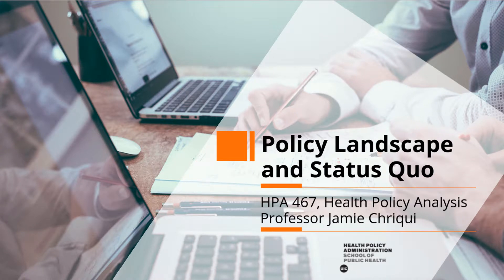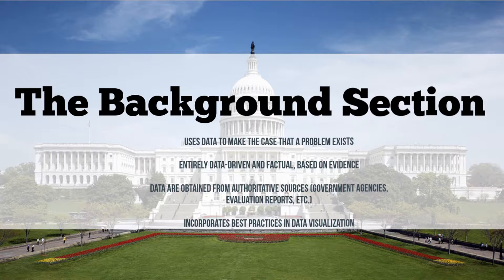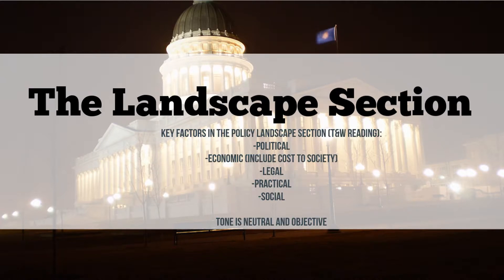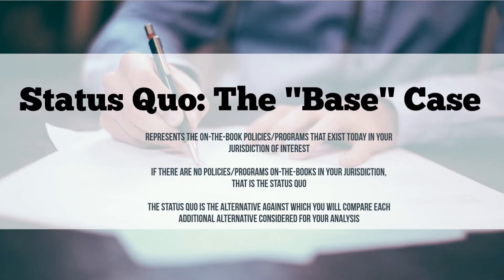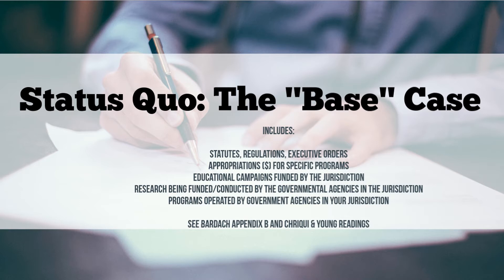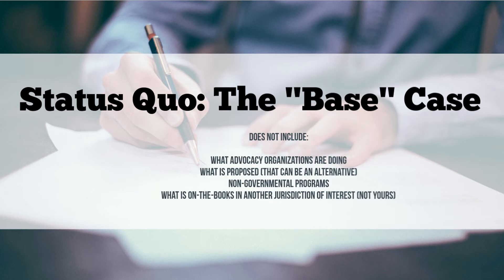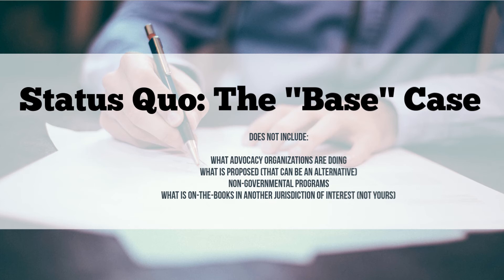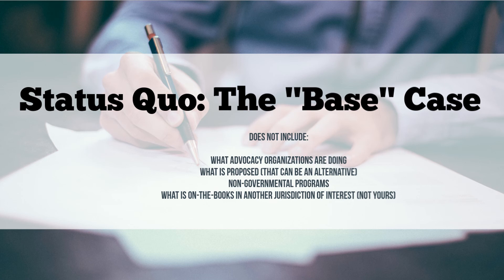HPA 467 Policy Landscape and Status Quo recording